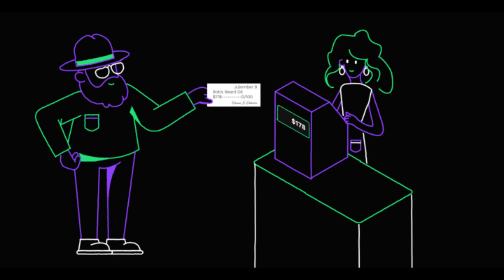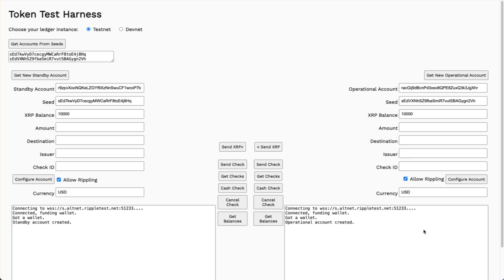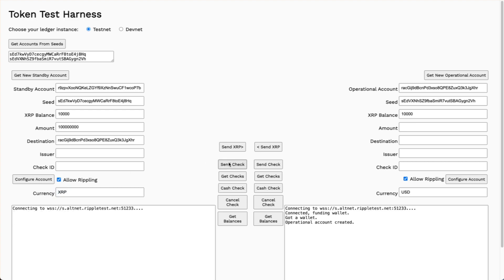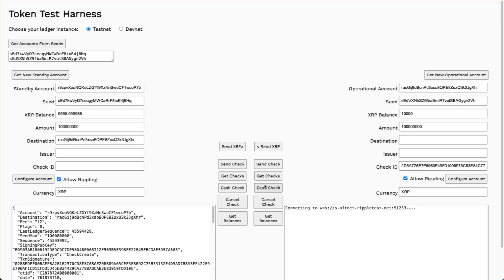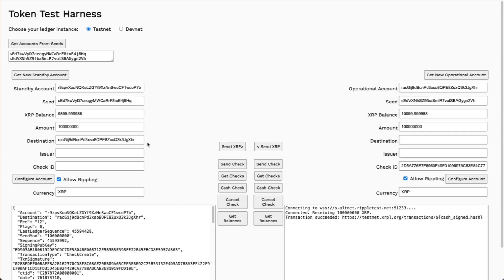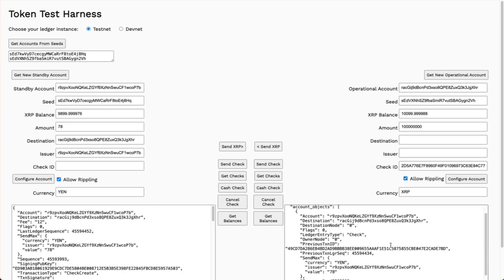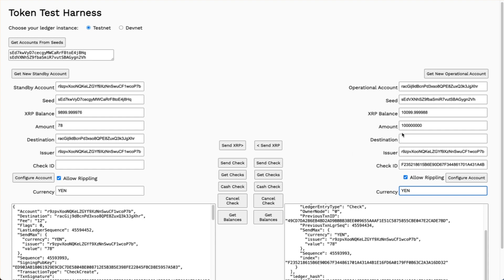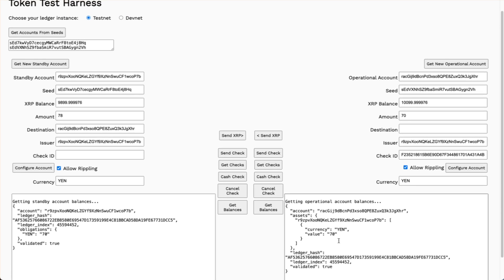Send Checks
Send XRP or issued currencies to another XRPL account without first having to create a trust line.